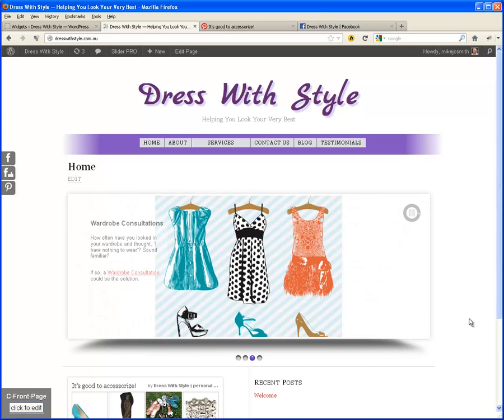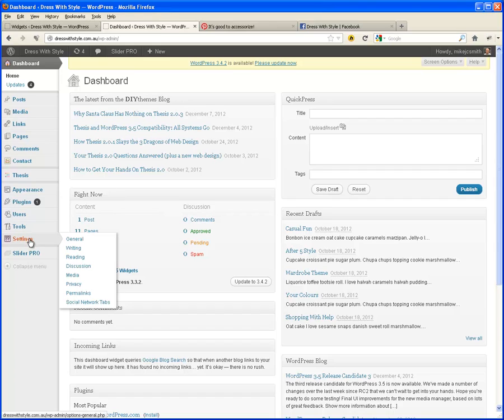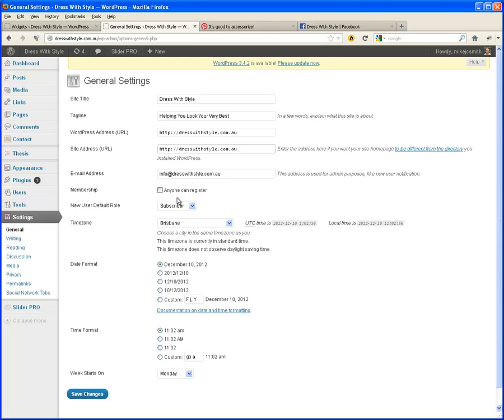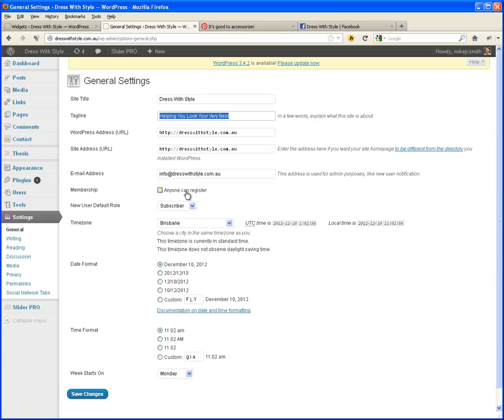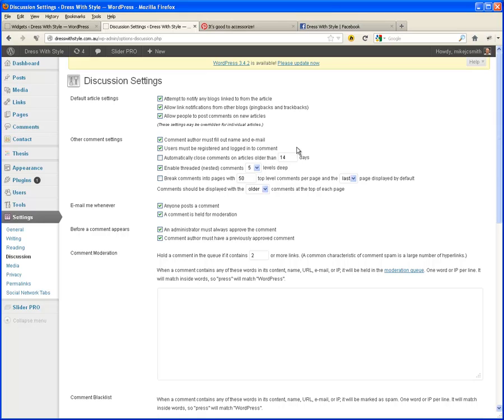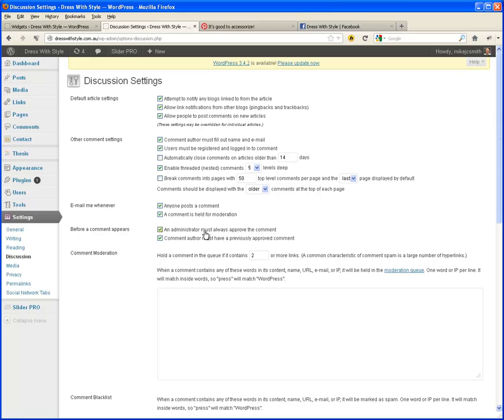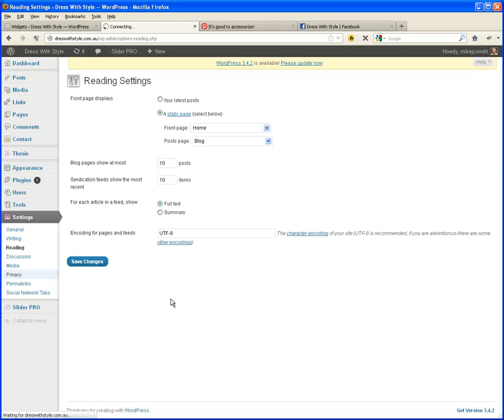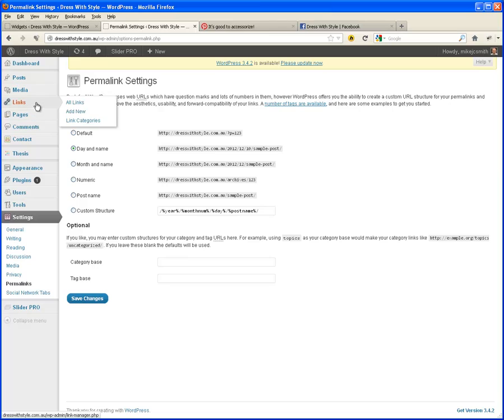2012-12-10 11 General Settings - Dress With Style Walkthrough